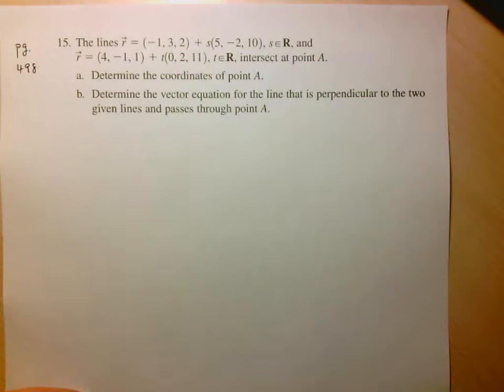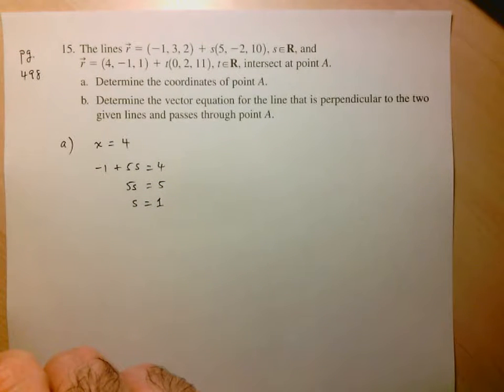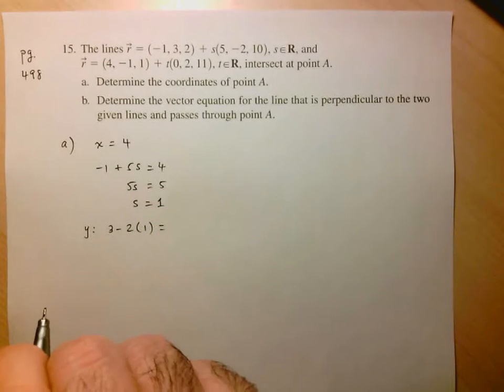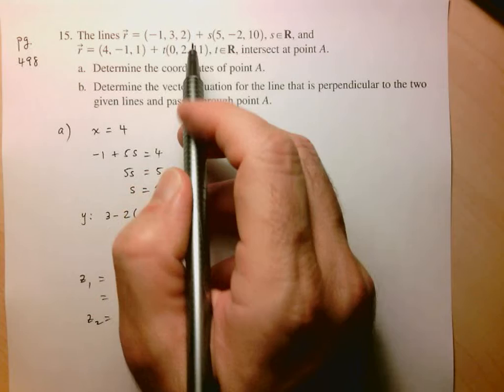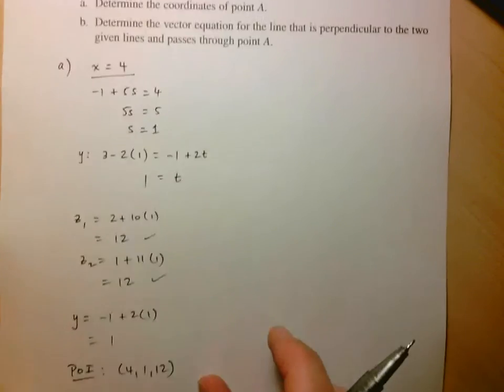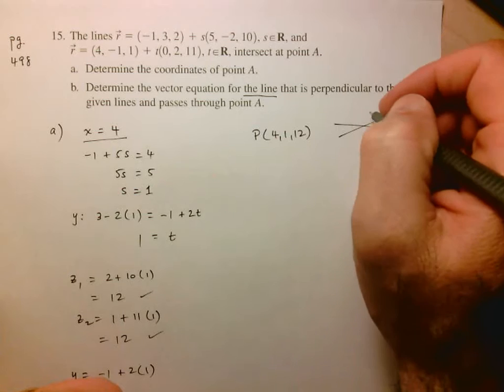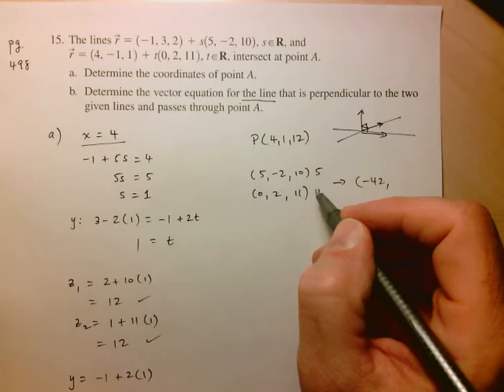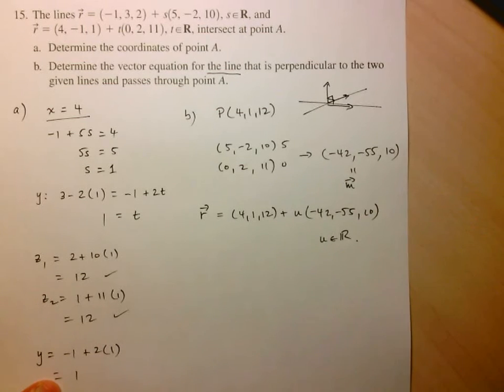MCV4U pg 498 no 15